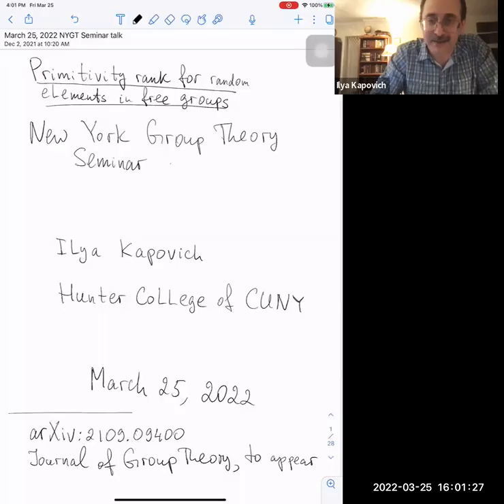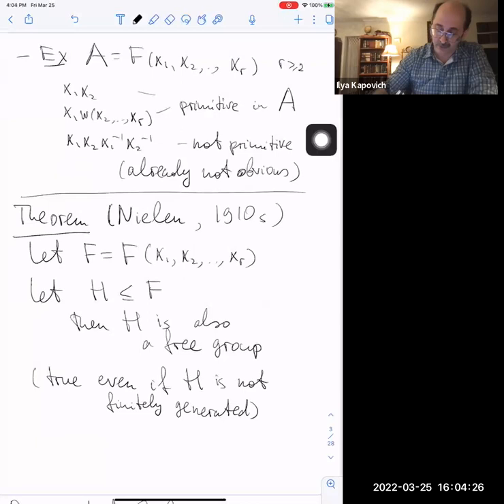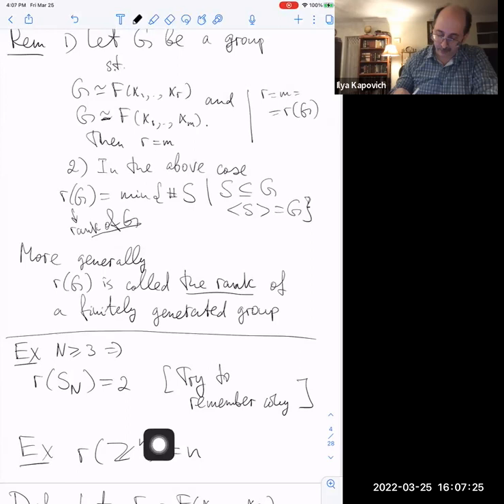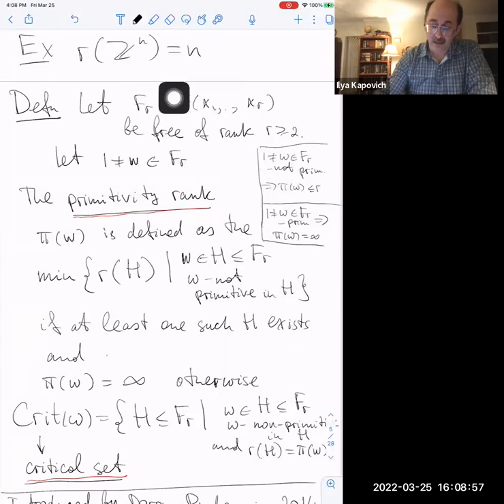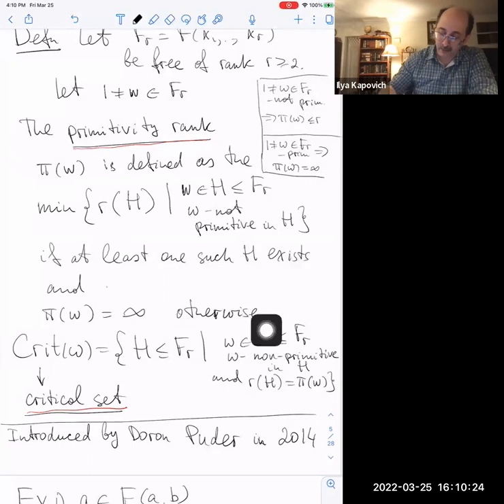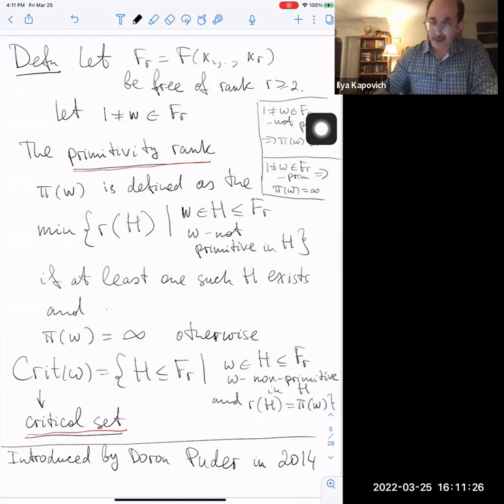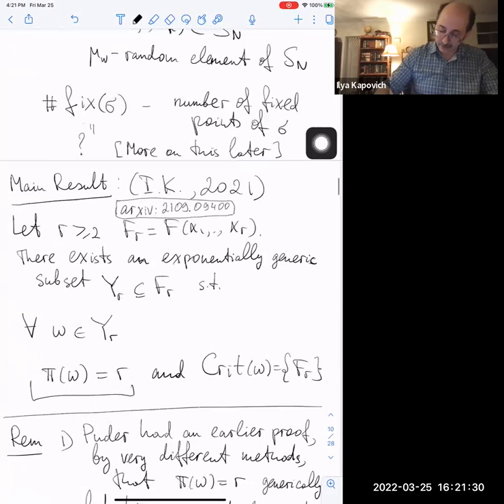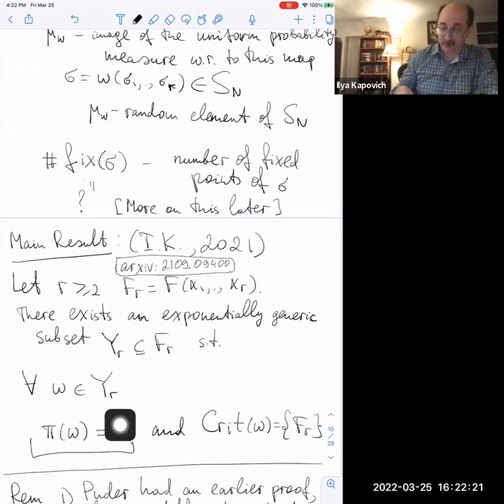"Primitivity rank for random elements in free groups", NYGT, Ilya Kapovich (Hunter College), 3/25/22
"Primitivity rank for random elements in free groups", New York Group Theory Seminar, Ilya Kapovich (Hunter College), 03/25/2022